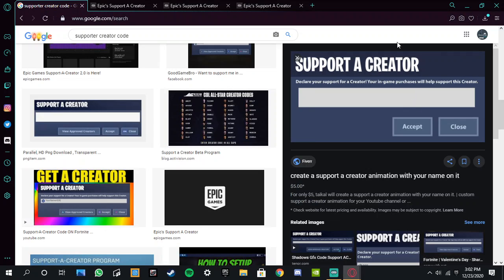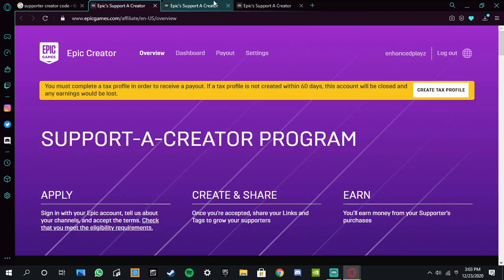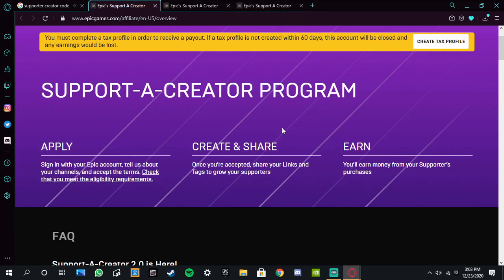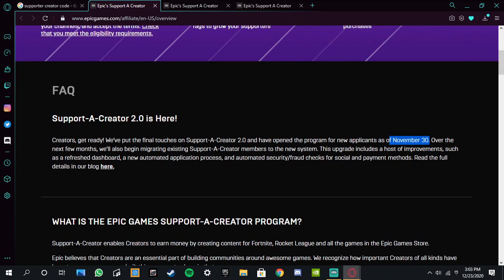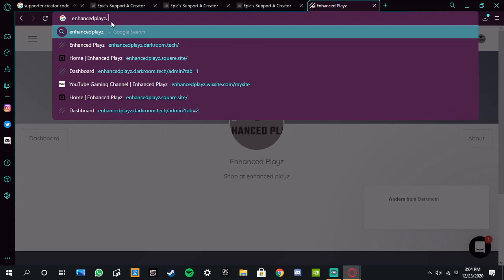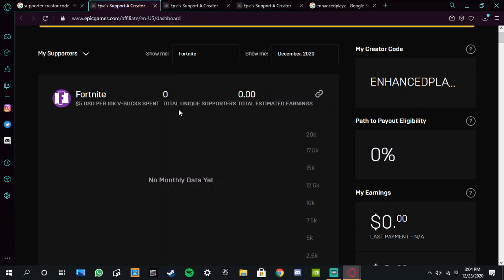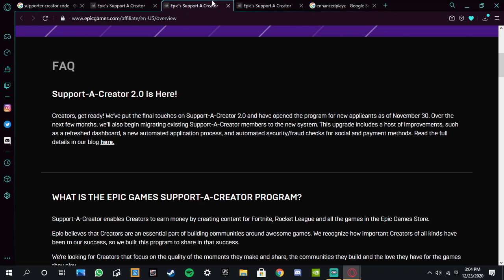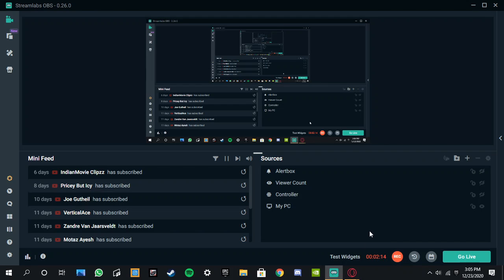I got my own Support-A-Creator Code in Fortnite!!!!!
Use code enhancedplayz in the Fortnite item shop!